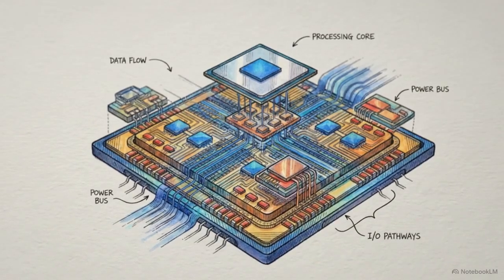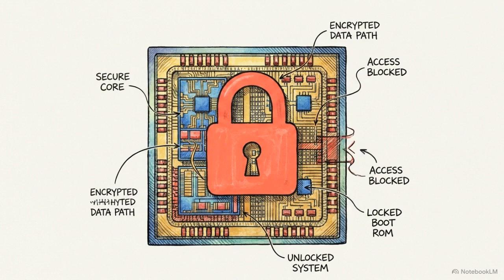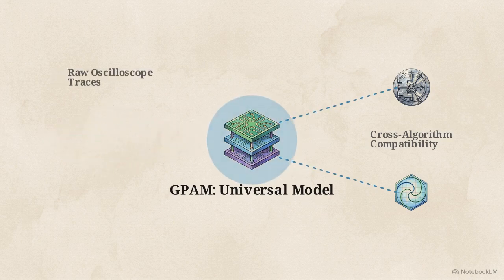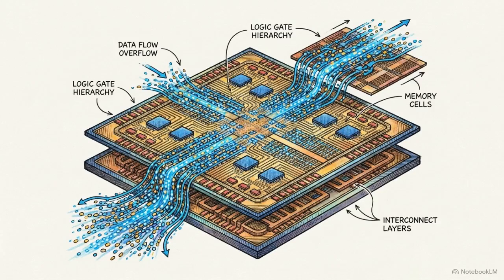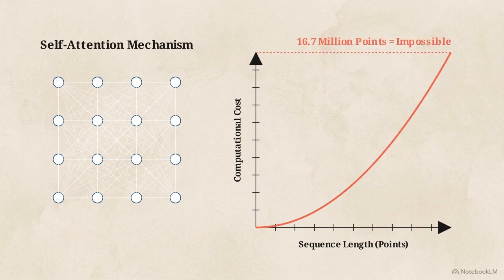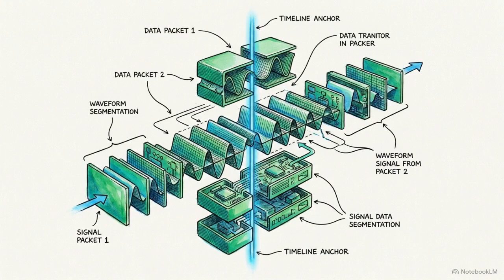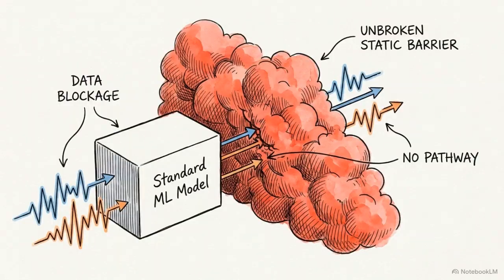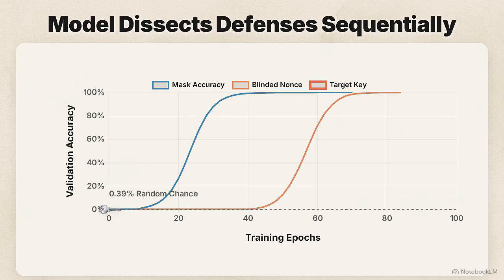Cracking Silicon: How GPAM Automates Hardware Security Testing 🤖🛡️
POV: You finally understand how your devices survive cyber attacks without breaking a sweat. 🤯🔒

Welcome to "Cracking Silicon"! Today we’re spilling the tea on GPAM and how it’s basically a cheat code for automating hardware security testing. If you thought hacking was just a software thing, think again. We’re breaking down all the complex jargon into bite-sized pieces so you know EXACTLY how this tech locks down our hardware automatically. No cap, the future of infosec is here! 🚀✨

In this video, we’ll cover:
🔥 What GPAM actually is (explained simply!)
🔥 Why manual security testing is a thing of the past
🔥 How automated hardware defense works behind the scenes

👇 QUESTION OF THE DAY: Which device of yours are you most paranoid about getting hacked? Your phone, PC, or something else?